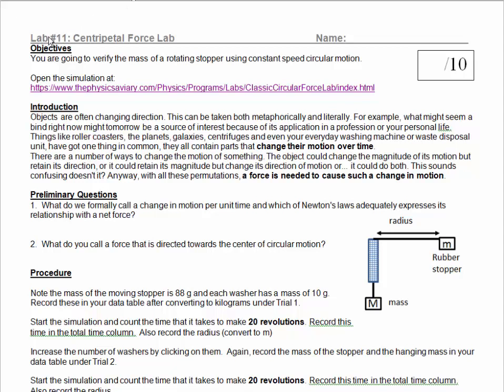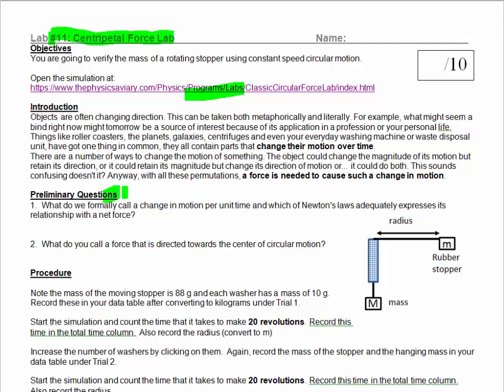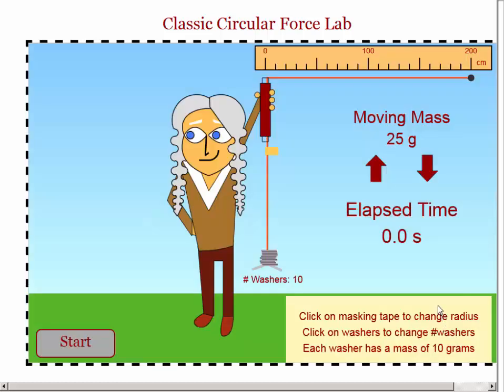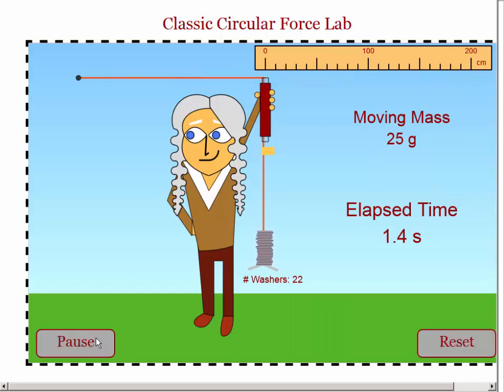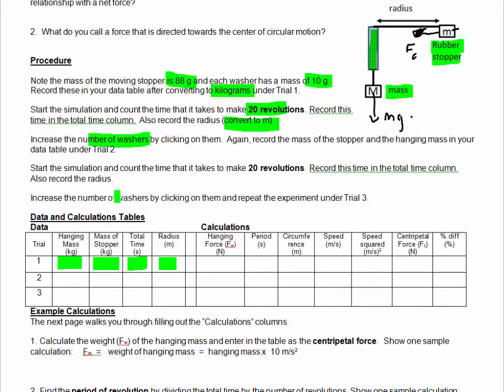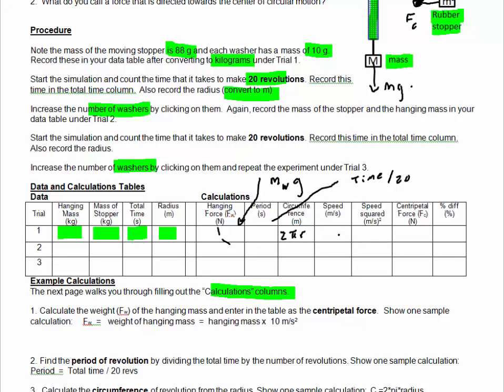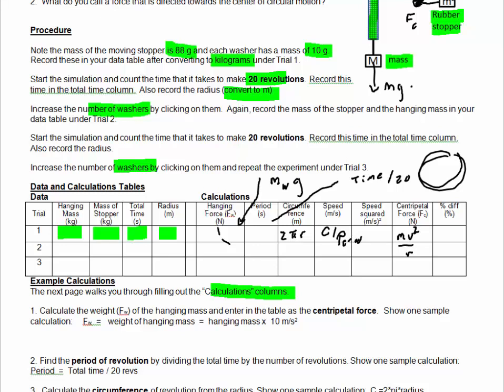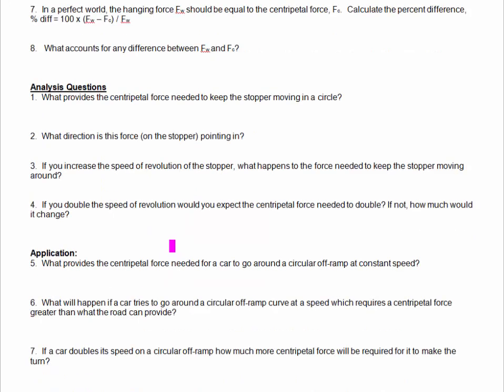101 Lab11 Intro